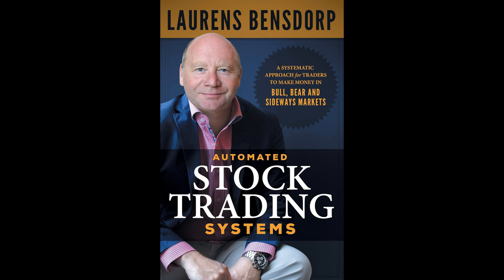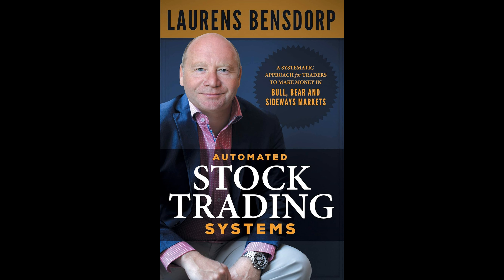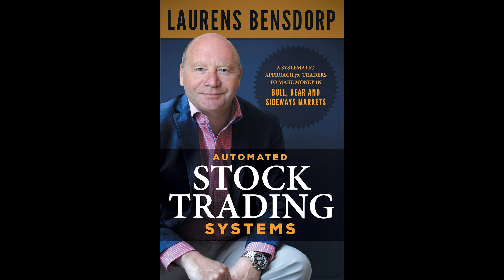Laurens Bensdorp - Automated Stock Trading Systems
Get the Full Audiobook for Free:
"Automated Stock Trading Systems" by Laurens Bensdorp outlines a systematic, multi-system approach to automated trading that uses historical data to create quantitative systems capable of consistently delivering high returns with reduced risk across bull, bear, and sideways markets.